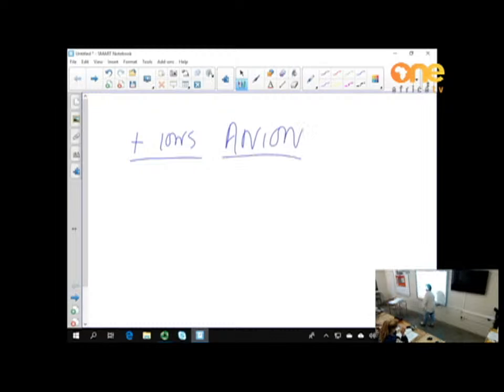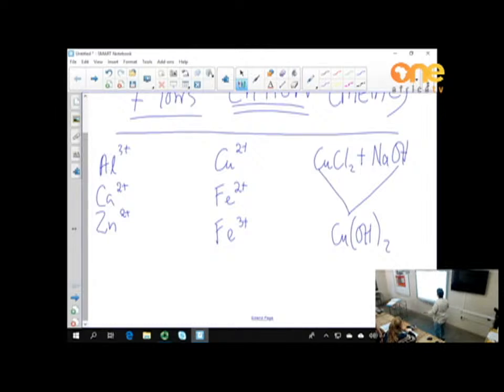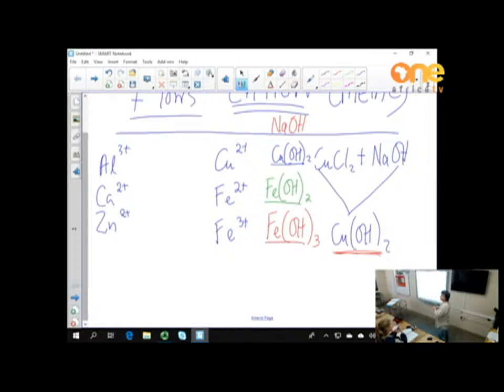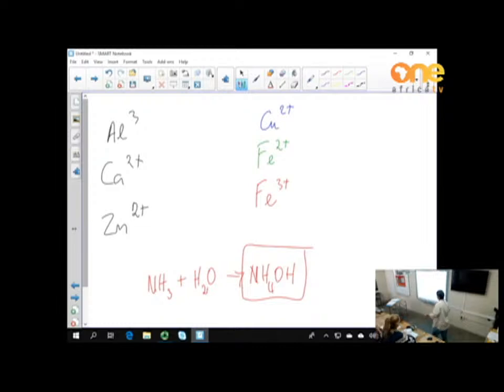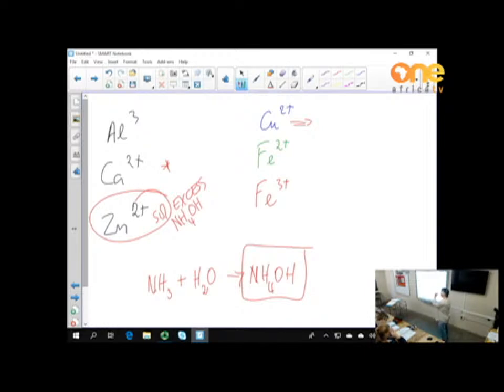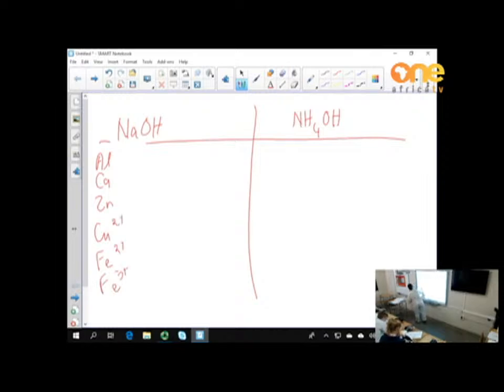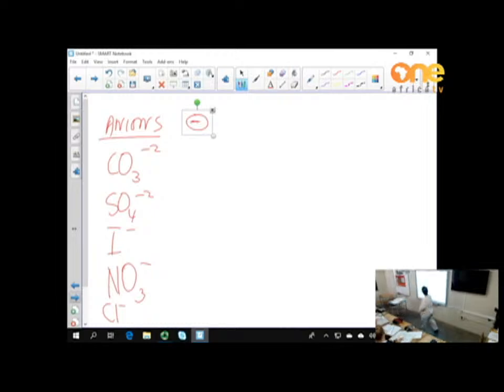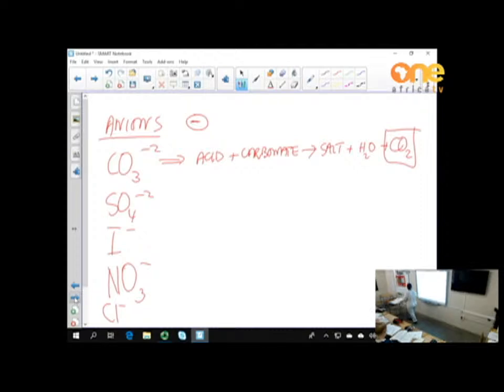LearnOnOne | Grade 10 & 11 | Science (Chemistry 7 & 9)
LearnOnOne | Grade 10 & 11 | Science (Acides & Bases 5 & 6) | Content by Eduvision